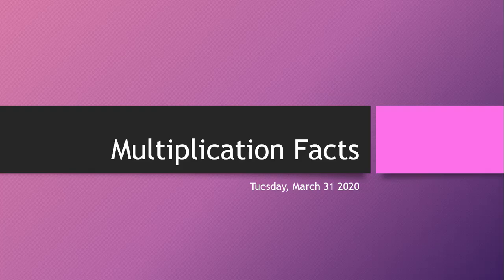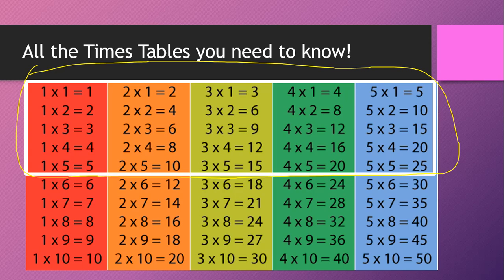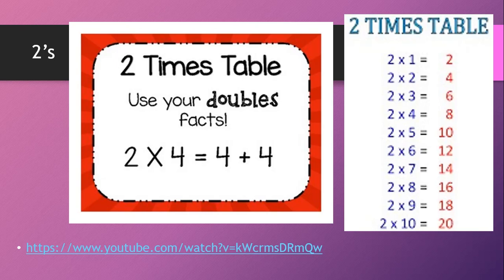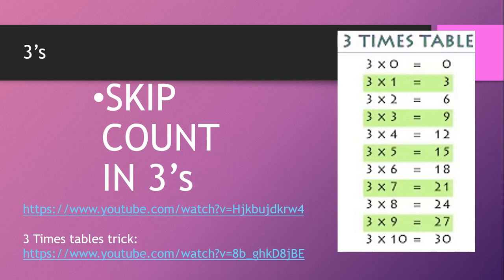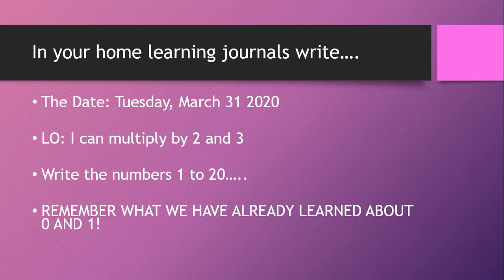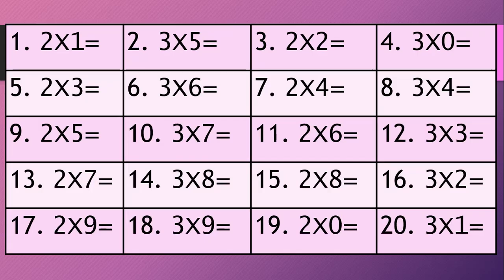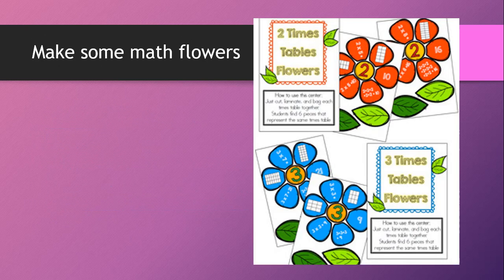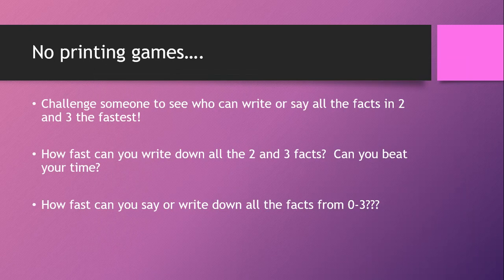Multiplication facts 2 & 3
A closer look at the 2 and 3 times tables.